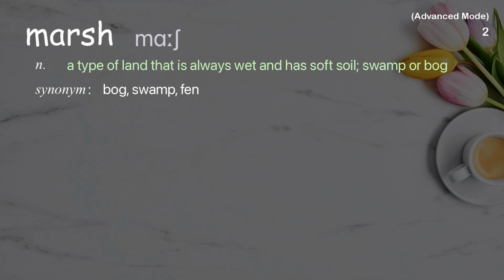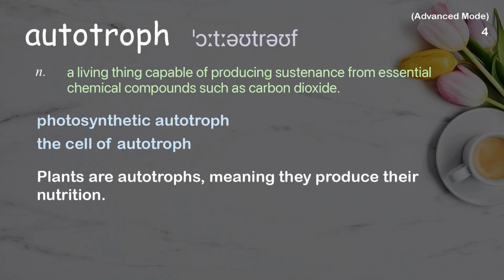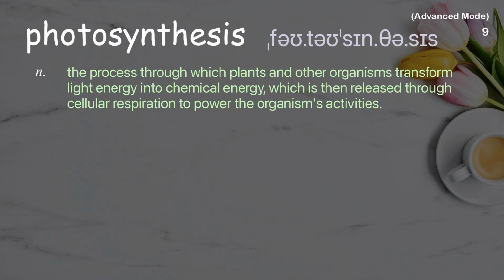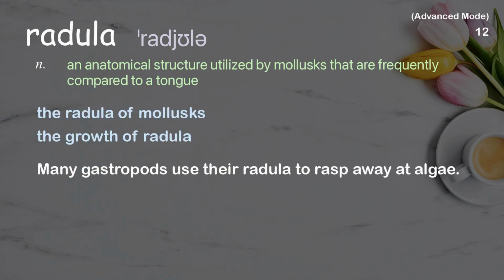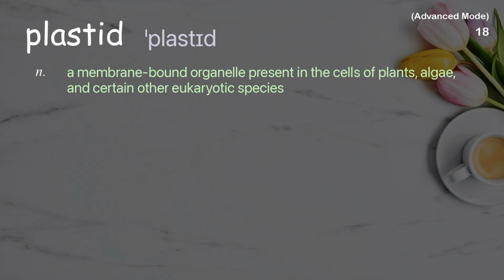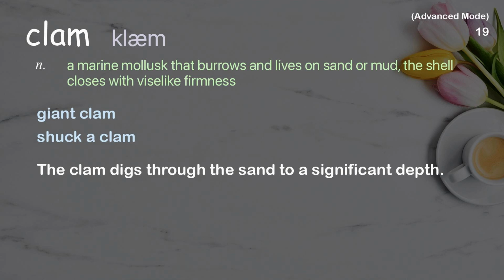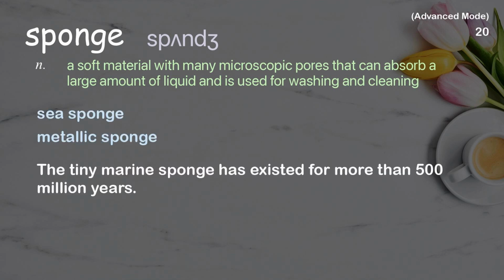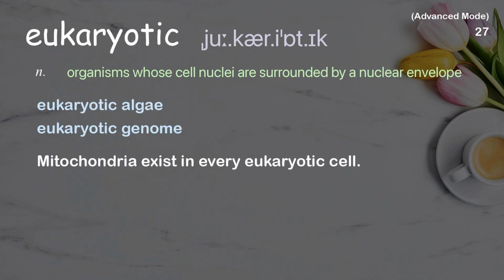29 Advanced Academic Words Ref from "Luka Seamus Wright: These animals are also ... | TED Talk"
■IMPORTANT